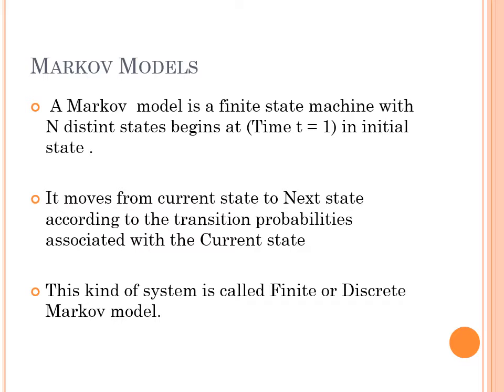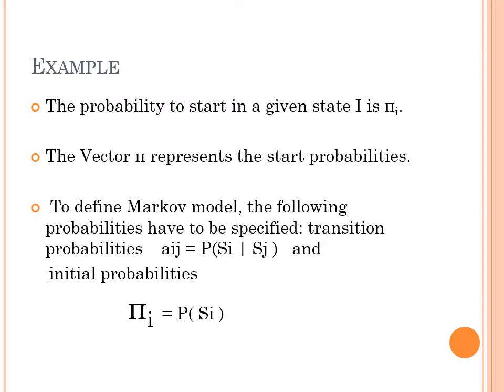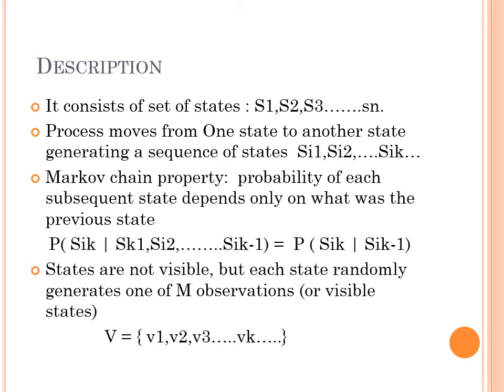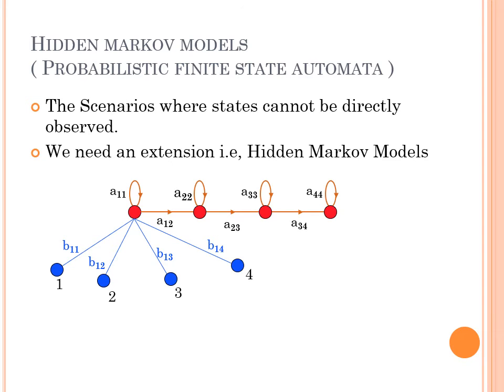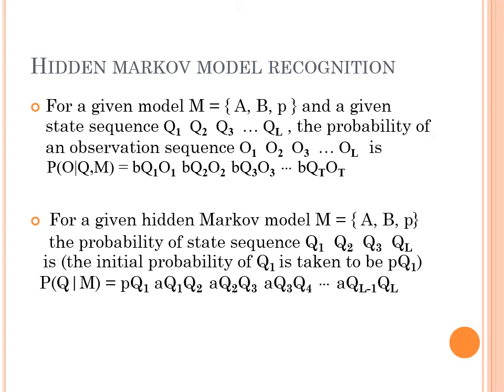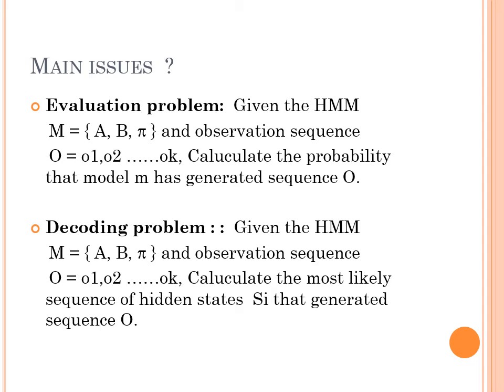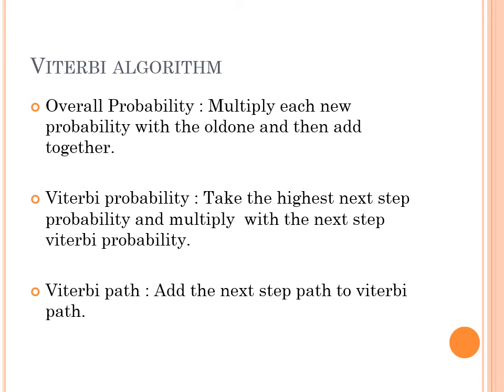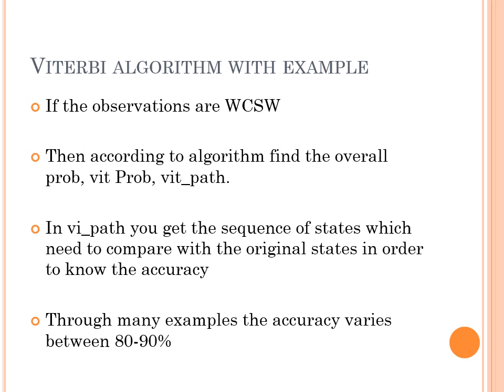Unit 3 HMM PPT